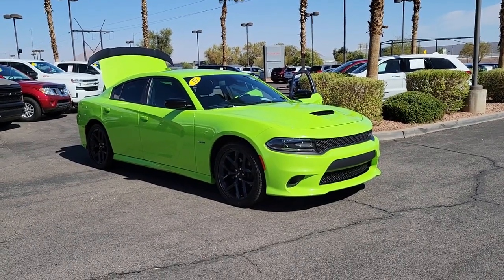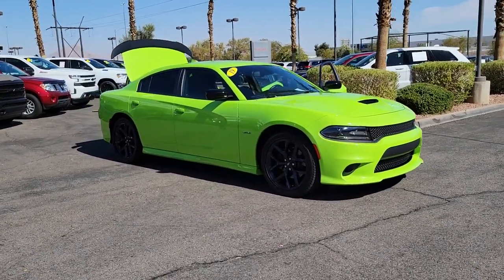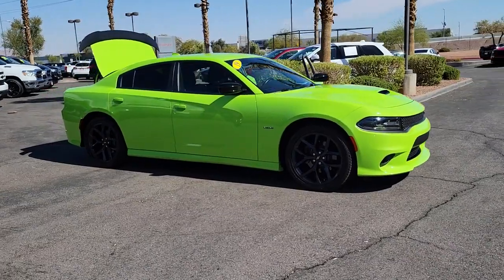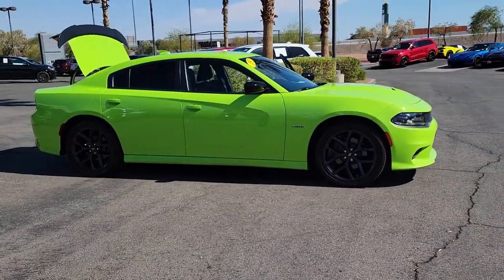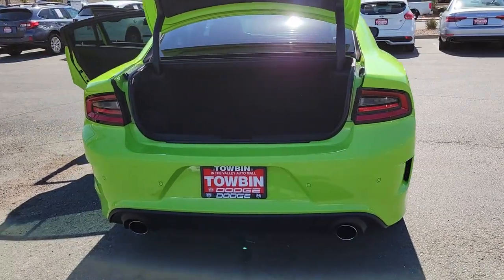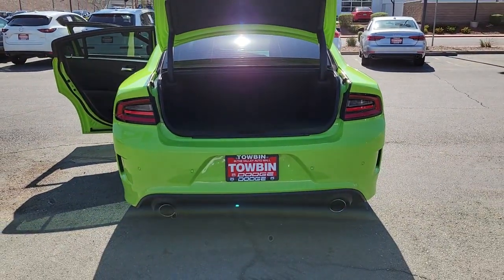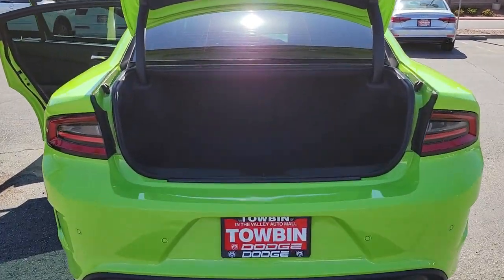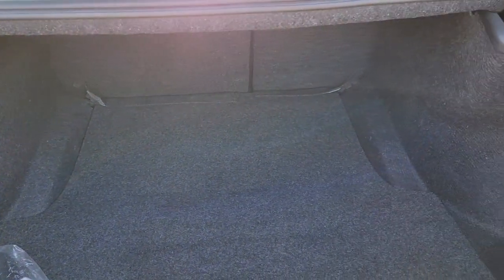2019 DODGE CHARGER Henderson, Las Vegas, Bullhead City, Lake Havasu, Laughlin, NV G33281A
Sublime Metallic Clearcoat Used 2019 DODGE CHARGER available in Henderson, Nevada at Towbin Dodge. Servicing the Las Vegas, Bullhead City, Lake Havasu, Laughlin, NV area.
2019 DODGE CHARGER R/T RWD - Stock#: G33281A - VIN#: 2C3CDXCT8KH697243

Towbin Dodge
275 Auto Mall Dr

Towbin Dodge, located in the Valley Auto Mall in Henderson, is pleased to offer this Sublime Metallic Clearcoat 2019 Dodge Charger R/T for purchase, this vehicle is well equipped with many features including. Local Trade!, Certified By Carfax - No Accidents, Certified By Carfax - One Owner, Black Cloth, Black 1-Piece Performance Spoiler, Blacktop Package, Blacktop R/T Badge, Gloss Black I/P Cluster Trim Rings, ParkView Rear Back-Up Camera, Quick Order Package 29N, R/T Badge, Radio: Uconnect 4C w/8.4'' Display, Satin Black Charger Decklid Badge, Trailer Sway Damping, Wheels: 20'' x 8.0'' Black Noise Painted. RWD 8-Speed Automatic HEMI 5.7L V8 Multi Displacement VVT Clean CARFAX. CARFAX One-Owner.brbrRecent Arrival! Odometer is 14058 miles below market average!brbrbrThanks for checking out this great vehicle. When looking to buy pre-owned, why not buy from the #1 Dodge dealer in Nevada? Give us a call or come by today to see our huge inventory selection and let our great team assist you in locating your next vehicle!brbrAwards:br  * 2019 KBB.com Best Resale Value Awards   * 2019 KBB.com Brand Image Awards
Side Impact Beams,Dual Stage Driver And Passenger Seat-Mounted Side Airbags,ParkSense Rear Parking Sensors,Tire Specific Low Tire Pressure Warning,Dual Stage Driver And Passenger Front Airbags,Curtain 1st And 2nd Row Airbags,Airbag Occupancy Sensor,Driver Knee Airbag,Rear Child Safety Locks,Outboard Front Lap And Shoulder Safety Belts -inc: Rear Center 3 Point, Height Adjusters and Pretensioners,ParkView Back-Up Camera,4-Way Passenger Seat -inc: Manual Recline and Fore/Aft Movement,60-40 Folding Bench Front Facing Fold Forward Seatback Cloth Rear Seat,Voice Recorder,4G LTE Wi-Fi Hot Spot Mobile Hotspot Internet Access,Sport Leather/Metal-Look Steering Wheel,Illuminated Front Cupholder,Compass,Valet Function,Power Fuel Flap Locking Type,Remote Releases -Inc: Power Cargo Access and Power Fuel,HomeLink Garage Door Transmitter,Cruise Control w/Steering Wheel Controls,HVAC -inc: Underseat Ducts and Console Ducts,Dual Zone Front Automatic Air Conditioning,Illuminated Locking Glove Box,Driver Foot Rest,Interior Trim -inc: Aluminum Instrument Panel Insert, Aluminum Console Insert and Metal-Look Interior Accents,Full Cloth Headliner,Vinyl Door Trim Insert,Leather Gear Shifter Material,Driver And Passenger Visor Vanity Mirrors w/Driver And Passenger Illumination, Driver And Passenger Auxiliary Mirror,Day-Night Auto-Dimming Rearview Mirror,Full Floor Console w/Covered Storage, Mini Overhead Console w/Storage and 2 12V DC Power Outlets,Front And Rear Map Lights,Fade-To-Off Interior Lighting,Carpet Floor Trim and Carpet Trunk Lid/Rear Cargo Door Trim,Cargo Features -inc: Spare Tire Mobility Kit,Cargo Space Lights,Smart Device Integration,SiriusXM Guardian Tracker System,Instrument Panel Bin, Driver / Passenger And Rear Door Bins,Delayed Accessory Power,Systems Monitor,Redundant Digital Speedometer,Outside Temp Gauge,Digital/Analog Appearance,Manual Anti-Whiplash Adjustable Front Head Restraints and Fixed Rear Head Restraints,2 Seatback Storage Pockets,Front Center Armrest and w/